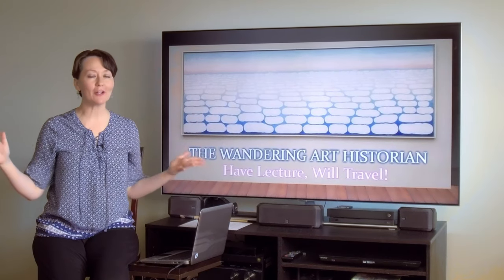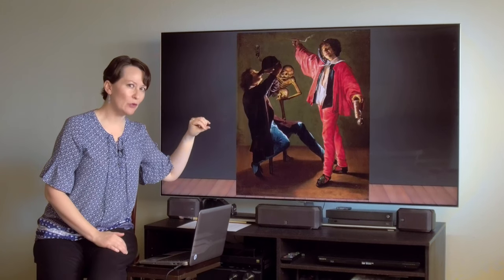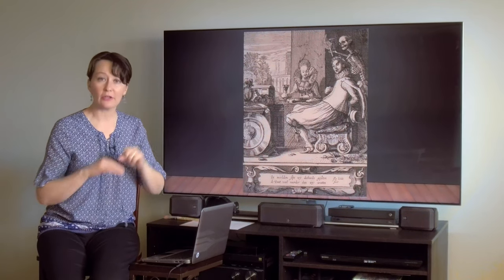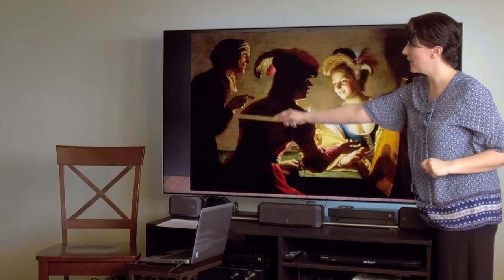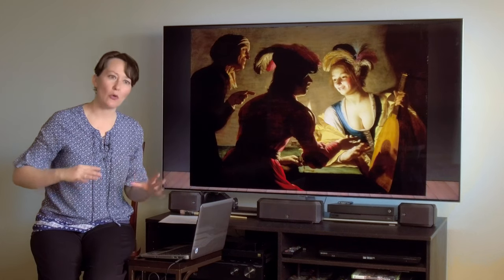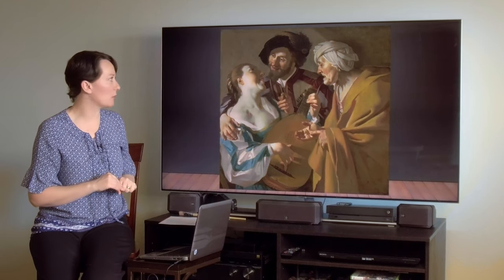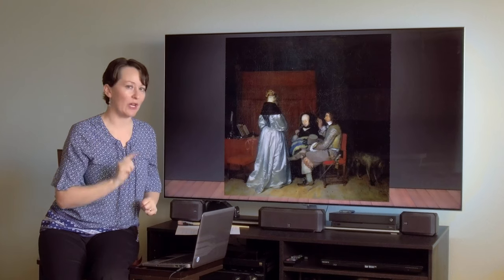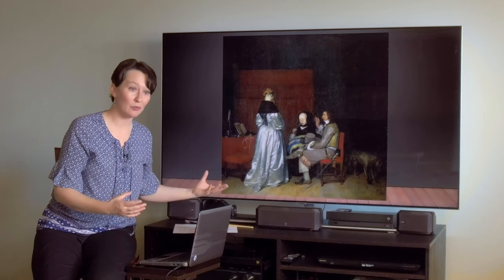How to Read a Painting - STORIES, Part 3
We conclude our series on "How to Read a Painting" with a look at genre and moral STORIES.